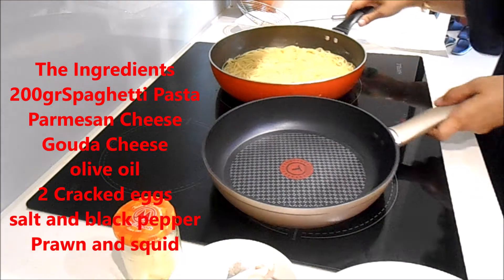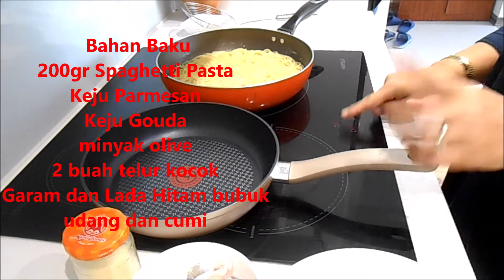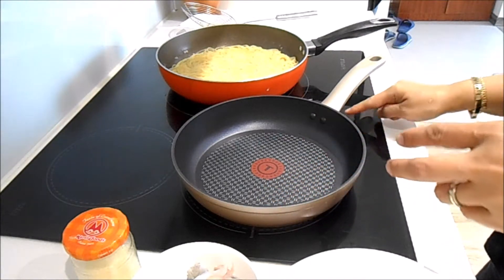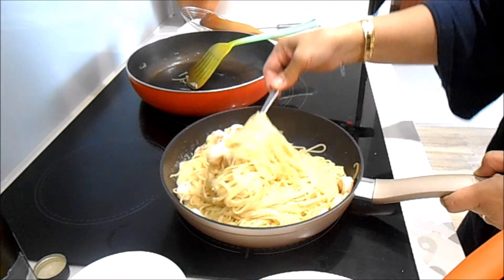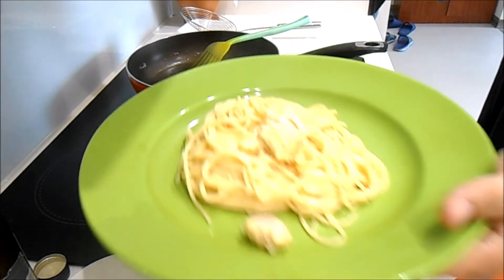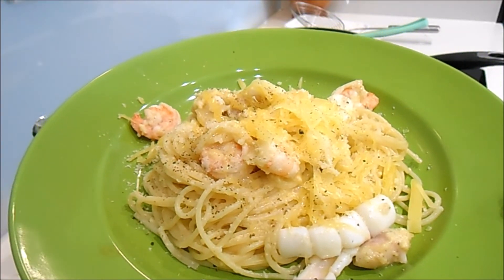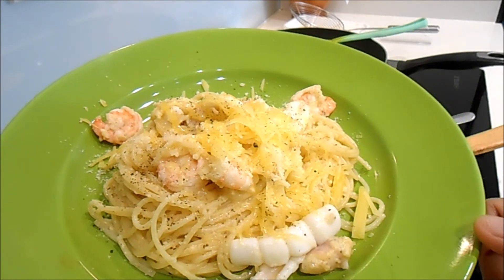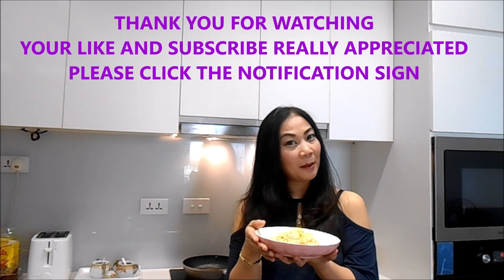Resep Spaghetti Carbonara seafood | Cara memasak Spaghetti Carbonara seafood Udang dan Cumi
Di video ini aku berbagi cara memasak spaghetti carbonara seafood, memberikan tips cara memasak yang mudah siap saji dalam hitungan dibawah 10 menit